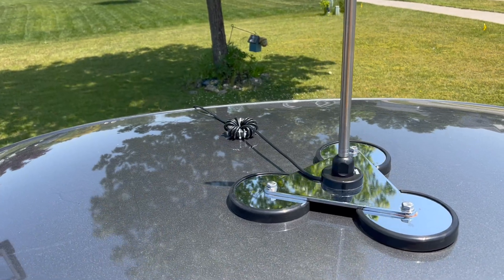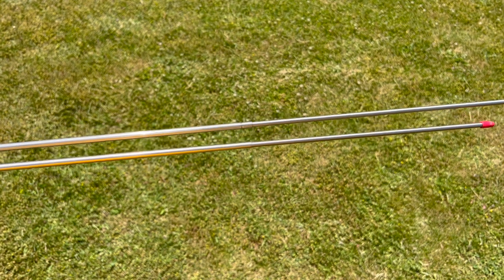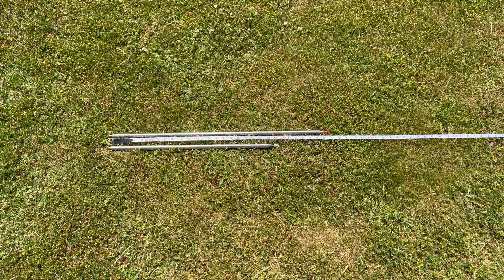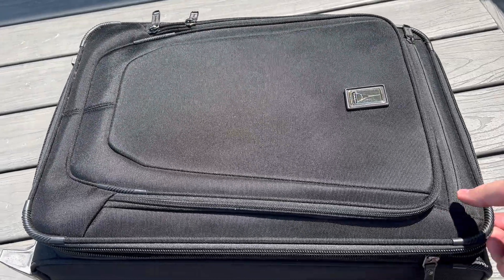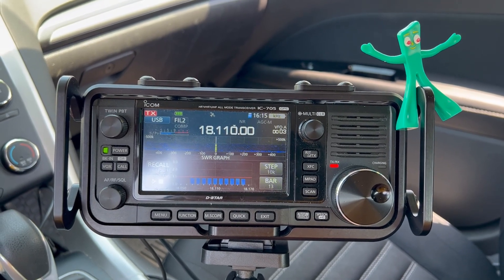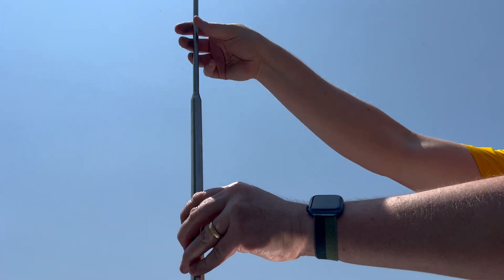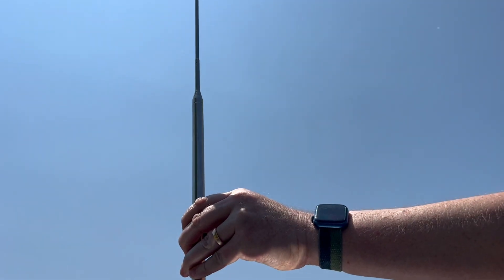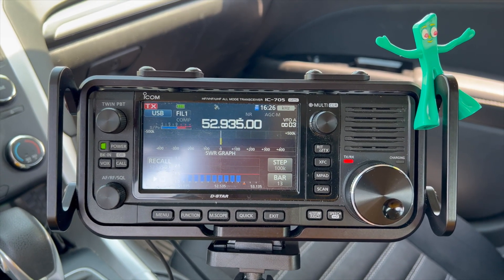New features and tuning the Wolf River Coils enhanced 213" whip antenna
Wolf River Coils released an enhanced version of their 213 inch telescoping whip antenna at Hamvention 2023. New features of this antenna make it even better for portability and durability.